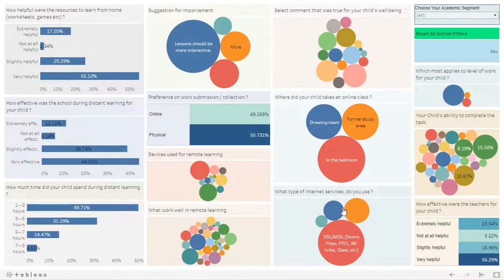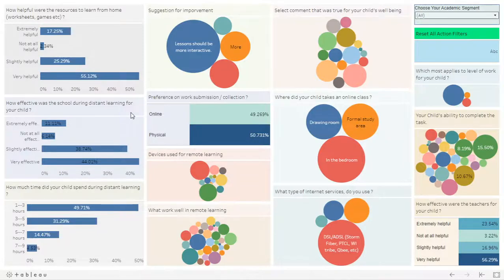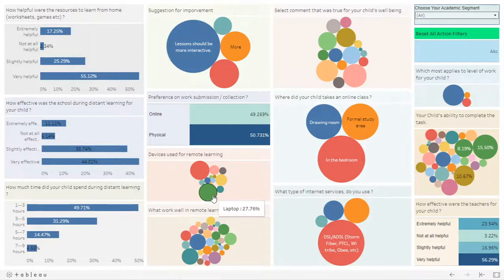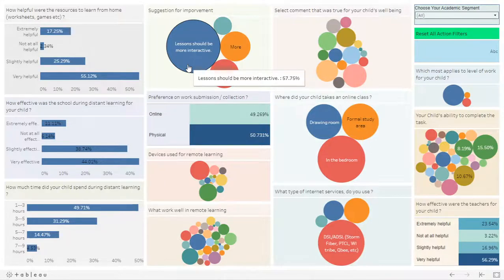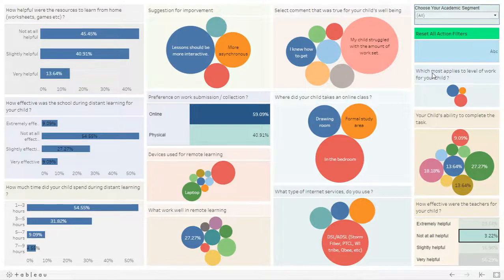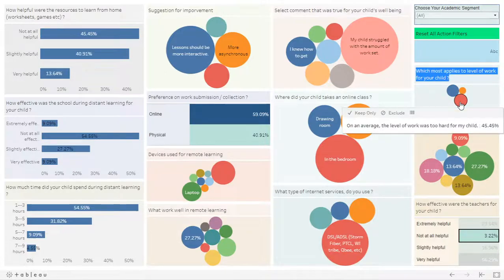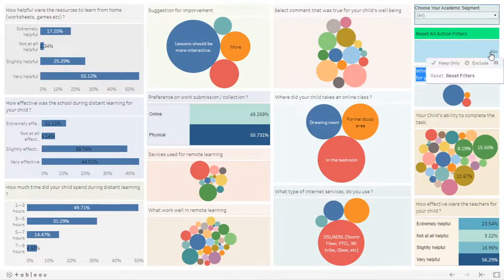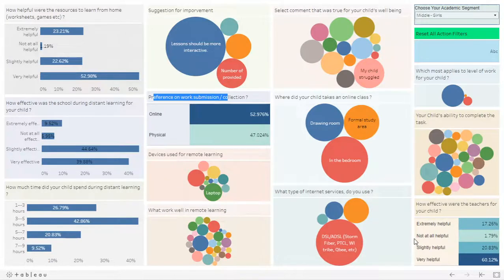Interactive Tableau Dashboard | Walk Through Guide